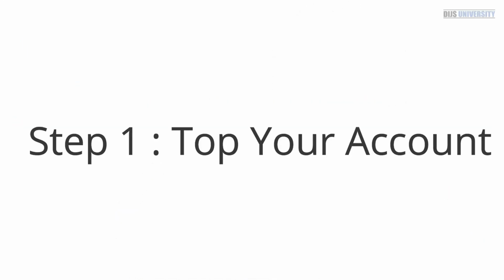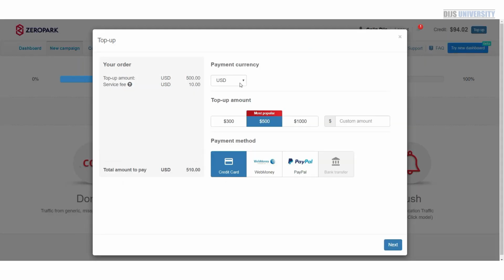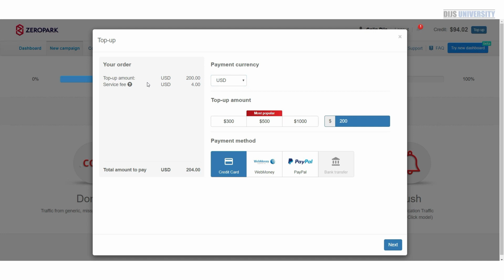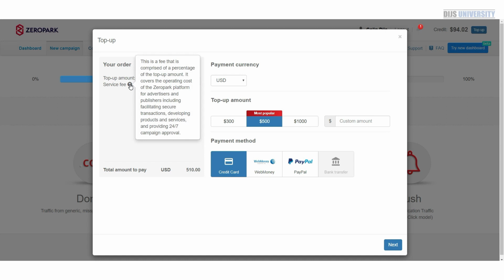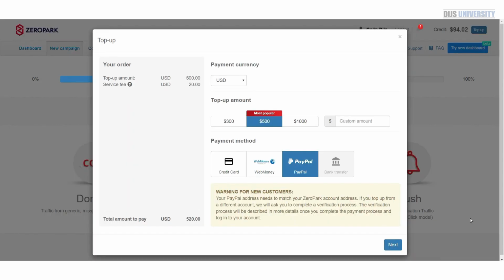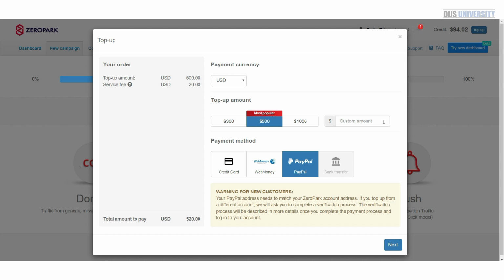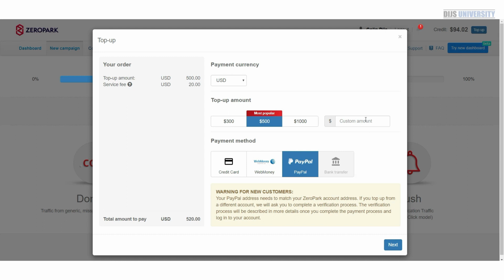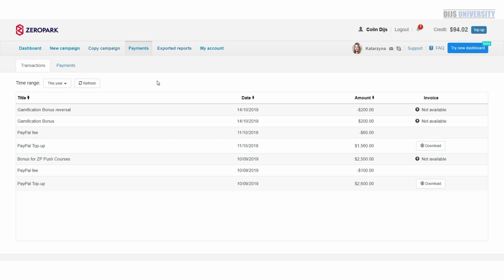How to Top Up Your Zeropark Account [Tutorial]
Do you want to know how to top up your Zeropark account? In this video, you will see a tutorial on how to best top up your account on Zeropark!

In order to start receiving traffic, you will need to top up your account. Topping up works just like a pre-paid phone: you pay a certain amount of money to your Zeropark account and this amount of money is then used to buy traffic. When you run out of money, Zeropark will stop buying traffic.

HOW TO TOP UP YOUR ACCOUNT

To make a top-up, follow the steps below:

Click the Top Up button in the top right corner. The Top-up pop-up window will appear.

Zeropark Note: The Top Up button will be inactive until your Zeropark account has been verified.

Select the currency of your payment.

Select the top-up amount. Note that some payment methods have minimal or maximal limits of the top-up amount. More on that in the paragraph below.

Select the payment method.

Click the Next button.

Provide payment details appropriate for the selected method of payment and proceed.

The minimum Zeropark top-up is $200.

AVAILABLE PAYMENT METHODS

There are different ways to top up your account:

4% surcharge will be added to your top-up in order to cover PayPal’s charges. This payment method is limited to $5000 per month, but the limit can be extended by your Account Manager or a member of the Customer Success team.

Zeropark Note: If your PayPal’s email doesn’t match your Zeropark’s email, you will need to go through the steps for PayPal email verification.

Wire Transfer: The minimum top-up by Wire Transfer is $1000. With the top-up higher than $1000, Zeropark will cover all costs on a transfer. The bank account details will be provided after selecting the wire transfer method in the Top-up pop-up window.

Zeropark Note: Keep in mind that the credentials that you can find in the Zeropark interface are for payments in USD. If you want to pay in EUR or PLN, request the coordinate credentials from Zeropark team. If needed, you can also get the pro forma invoices on request.

WebMoney: You can use WebMoney payment system. 2% surcharge will be added to your top-up in order to cover WebMoney's charges. This payment method is limited to $5000 per month, but the limit can be extended by your Account Manager or a member of the Customer Success team.

Credit card: All major credit cards are accepted. Note that the first credit card top-up is limited to $300.

Paxum: Zeropark enables you to pay via Paxum. You need to take into account that using this method will force us to transfer the money manually, therefore it might take some time for Zeropark team to process it. There is a $1 charge for each payment in Paxum.

To transfer money via Paxum, select the Wire Transfer method and copy the ZP number displayed in the TITLE paragraph. Then copy the ZP number and send it with your top-up to . The ZP number should be added to the payment comments.

Zeropark Tip: If you think that there is a problem with your top-up, send us the transaction ID to allocate those funds of yours in our system and assign the transfer properly.

ADDITIONAL CHARGES
Apart from the top-up amount, there are the following additional charges included in the final payment amount:

Service fee: This is to cover the operational costs of handling a transaction. It is imposed by the payment method. Different payment methods have different service fees amounts.

Tax: This is only applicable if you have not provided a valid SSN / TAX / VAT ID number in your account settings. Once you provide the number it will be verified and after successful verification, the tax value will be removed.

WHEN THE MONEY IS TRANSFERRED
Once your account is topped up with credit and your campaigns are approved, you will start receiving traffic. You can find receipts of your payments under the Payments tab on your Dashboard.